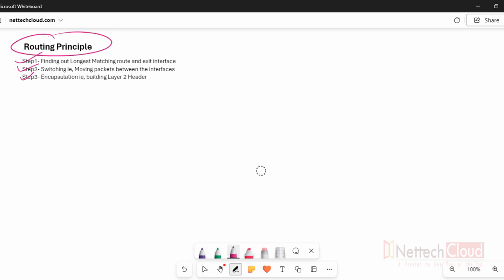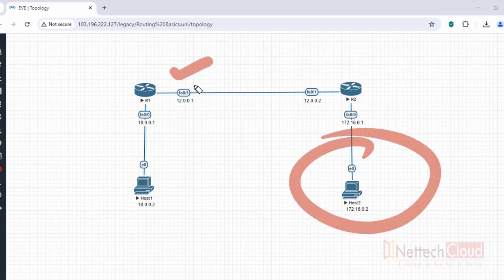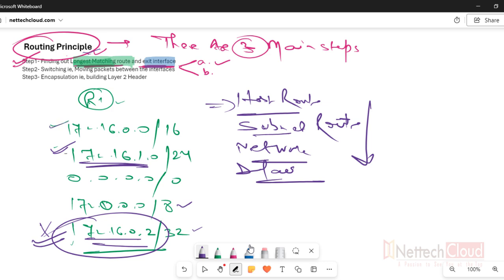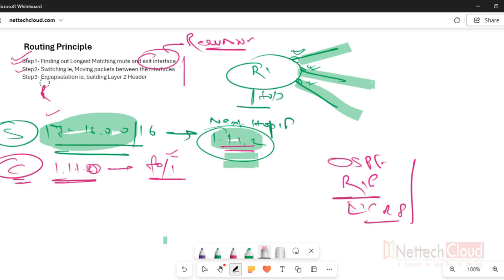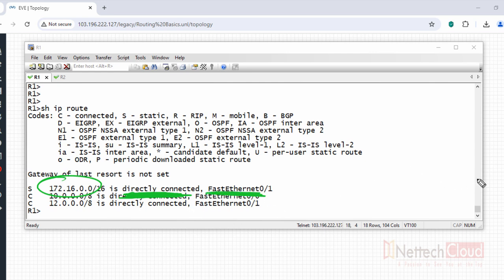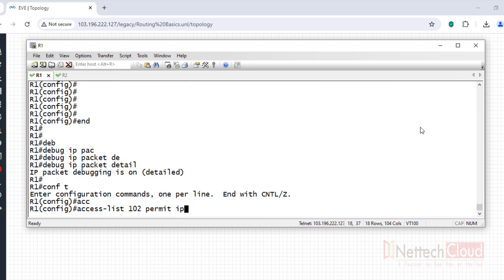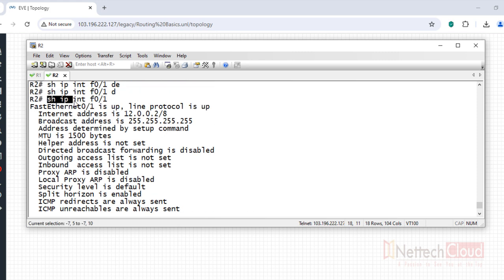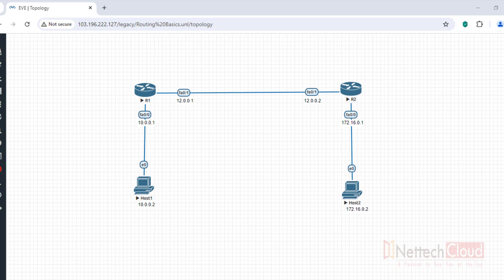Advanced Routing Explained: Practical Demos & Troubleshooting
You can buy our Complete Self-paced Courses from (Life time access , no monthly subscription)
Instructor: Manoj Verma [CCIE-43923]

Unlock the secrets of advanced routing with this in-depth tutorial!
In this video, we dive deep into complex routing concepts, including Proxy ARP, Route Recursion, and the Longest Matching Route (LMR). We'll guide you through practical demos and troubleshooting techniques, ensuring you gain a comprehensive understanding of these critical networking principles.

Whether you're a network engineer or an IT professional looking to sharpen your skills, this video covers everything you need to know to master advanced routing. From explaining the theory behind each concept to demonstrating real-world scenarios, we've got you covered.